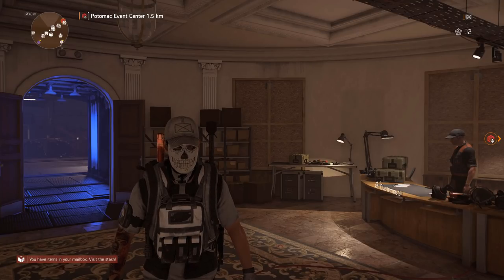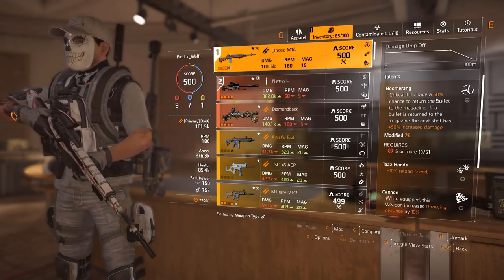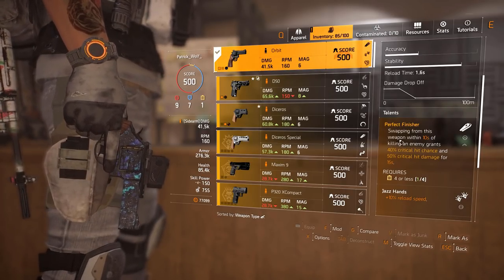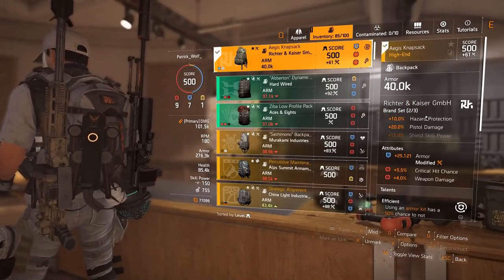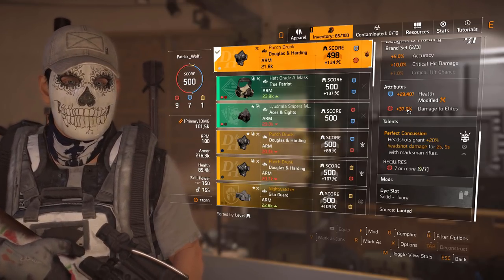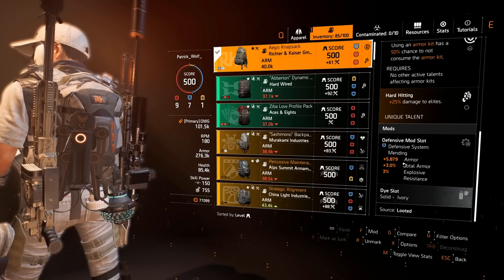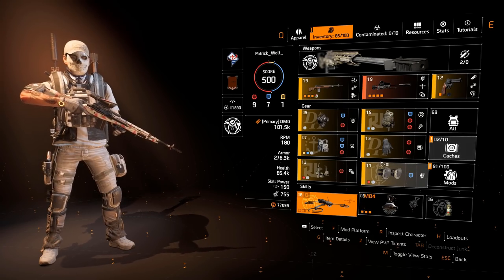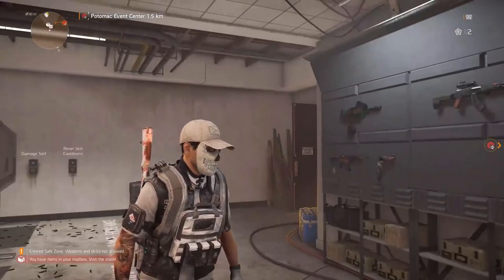The Division 2 | The Orbital Rifle Build | 75% Armor On Kill | 1 Million DPS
Make Sure To try and roll more head shot damage as the crit damage and crit chance will sky rocket the damage of your rifle.